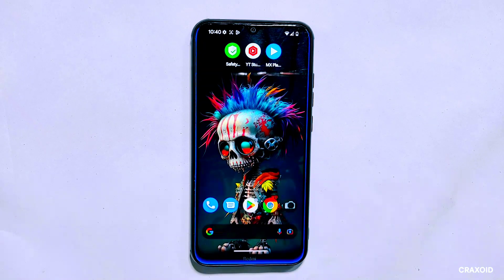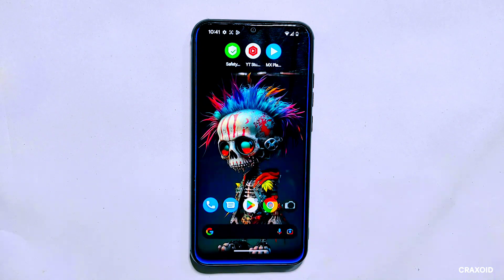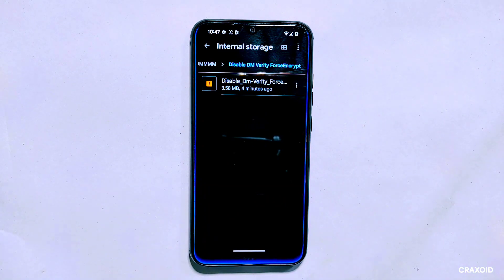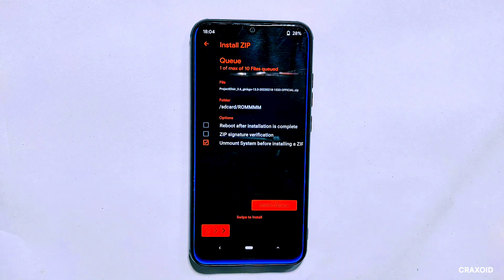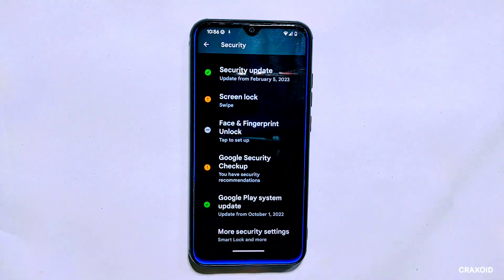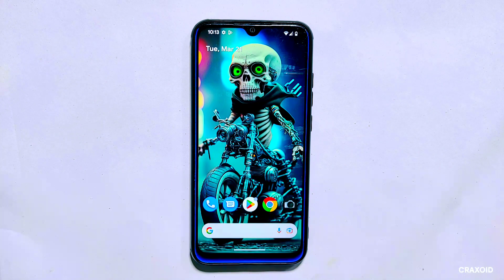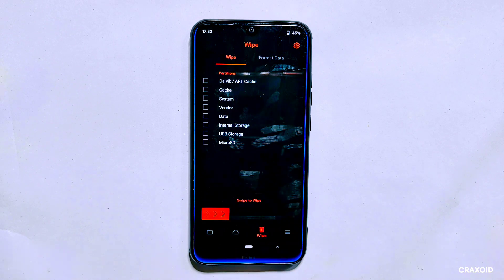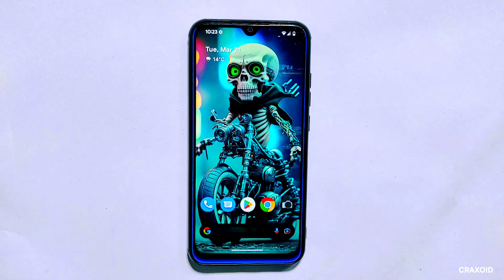How to Do Dirty Flashing and Update Custom ROM on Encrypted and Decrypted Devices without Formating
Welcome to Craxoid. Today in this video I will show you how to do dirty flash to update custom ROM on both encrypted and decrypted ROM without data loss and format. I am going to show every possible method to do dirty flash on encrypted and decrypted roms.

⚡ For other devices, I recommend searching on Google, XDA Forum, or Telegram group. I cannot provide a link for devices that I haven't personally tested and confirmed to work.Sorry for inconvenience.